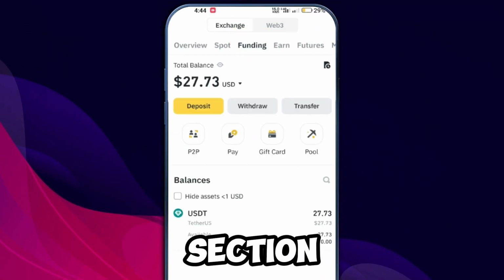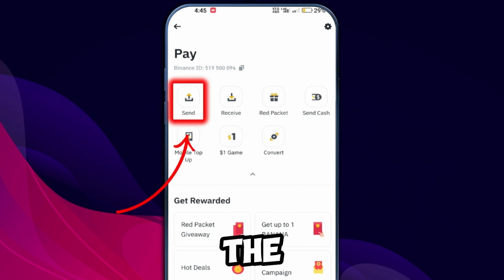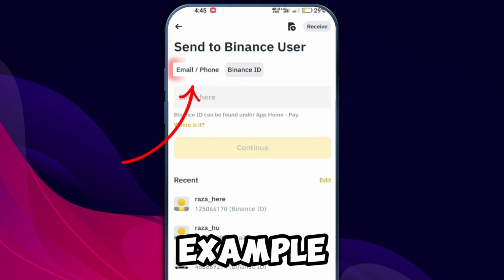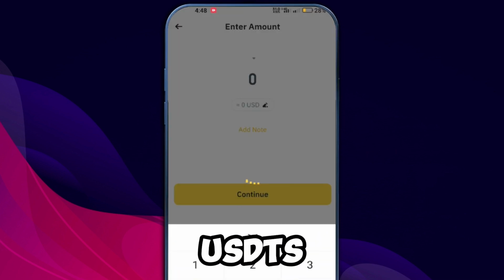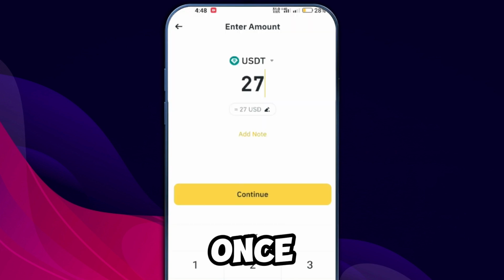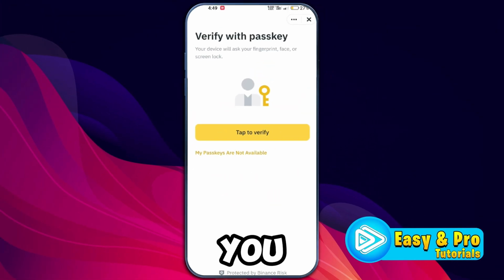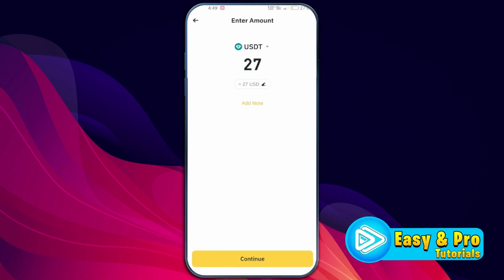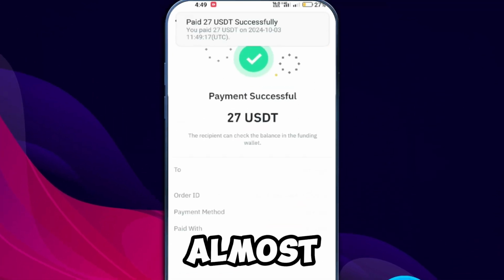How to Send USDT from Binance to Binance (2025 Updated Way)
In this Tutorial you'll learn How to Send USDT from Binance to Binance in 2025.

"How to Transfer USDT from Binance to Binance":

Looking to transfer USDT from one Binance account to another? In this tutorial, we’ll show you the simple and secure steps to transfer USDT on Binance. Whether you're moving funds between your accounts or sending USDT to a friend's Binance account, we’ve got you covered!

By The End Of This Tutorial, You'll Have a Fully Known By How to Send USDT from Binance to Binance